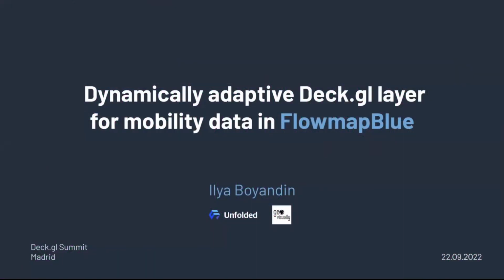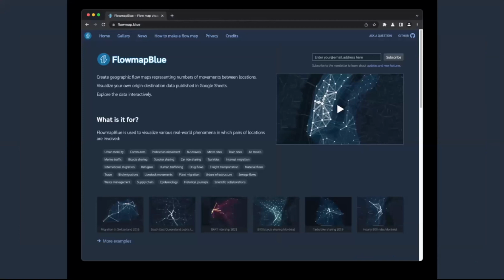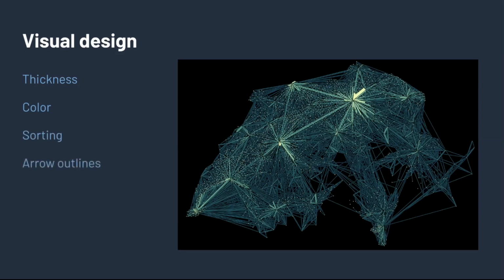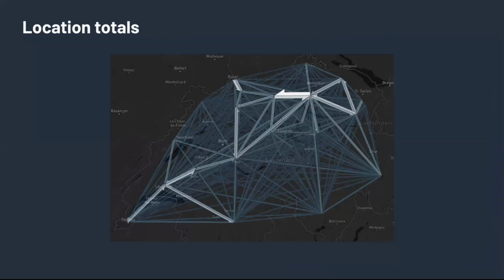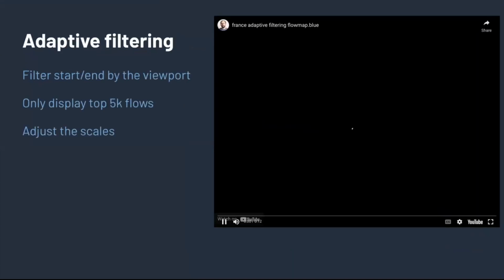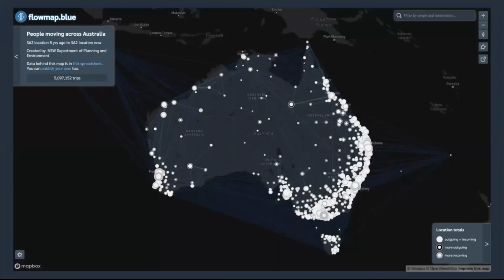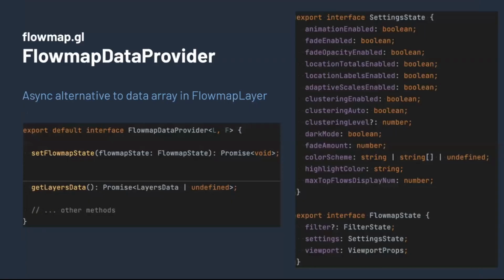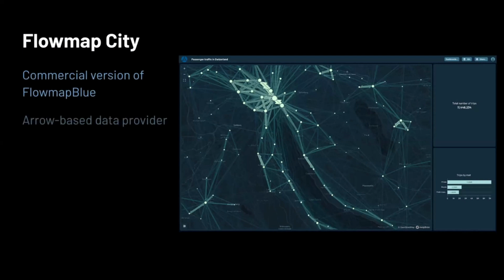Dynamically adaptive deck gl layer for mobility data in FlowmapBlue